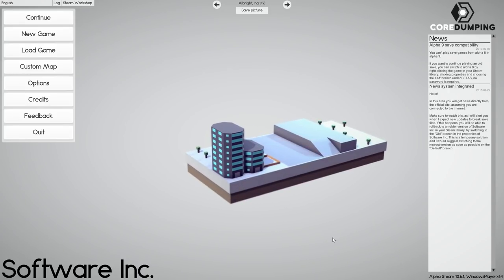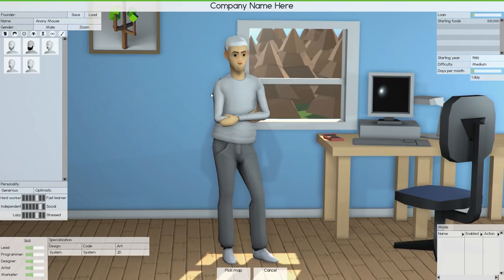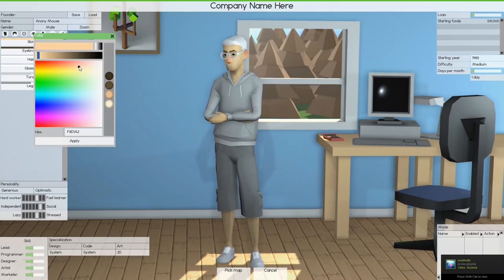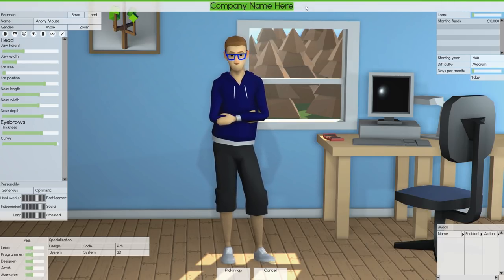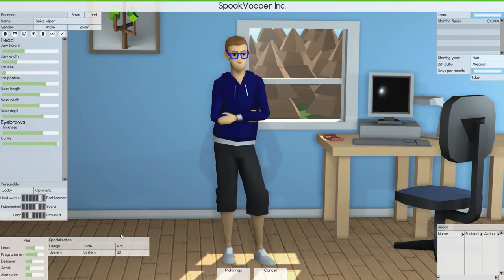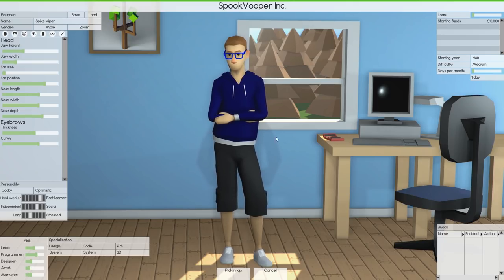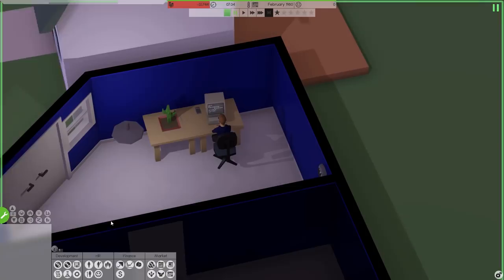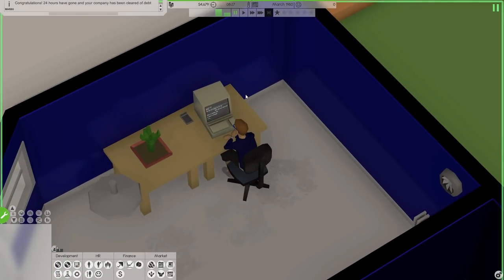CRUSHING OUR DEBT | Software Inc. #1 [Alpha 10]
What better way to ensure global dominance than taking over the tech industry? We start by building a small office and paying off our loan, before selling our first product.